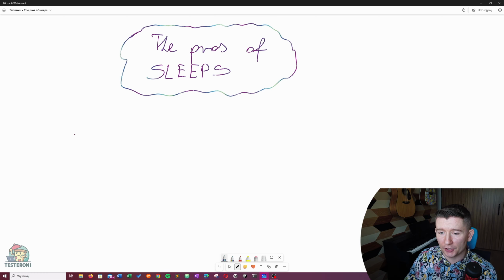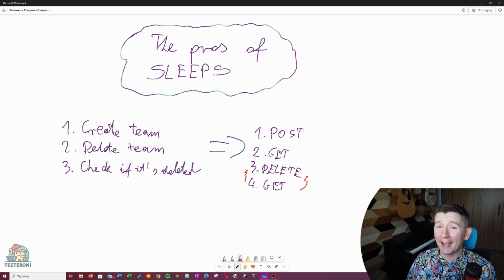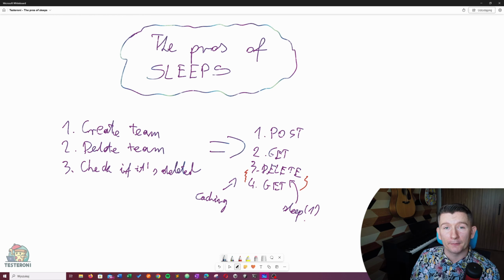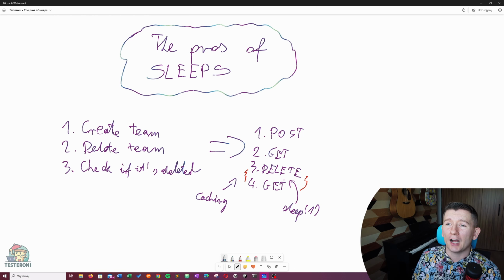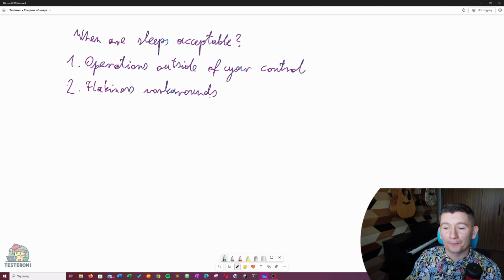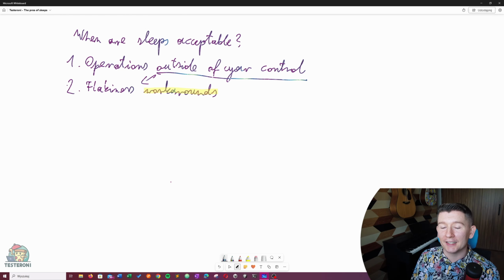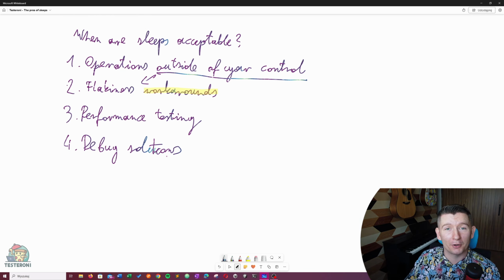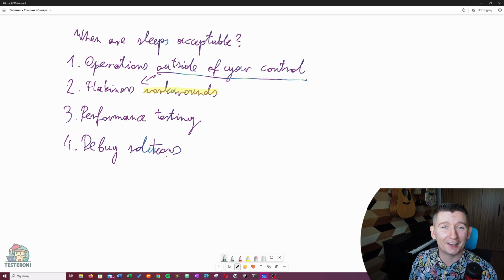Hard-coded sleeps are the way to go!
In the third instalment of the mini-series on hard-coded sleeps, we're going to play devil's advocate a bit - after all, if sleeps are the evil of the world, why do they even exist in the first place? Have they been developed solely for the purpose of weeding out the job candidates?  Let's look deeper into what sleeps _are_ good at and discover examples of some situations in which it's actually a good idea to choose a thread sleep over a different solution (if one is even possible!).

Timestamps:
00:00 Introducing the topic
01:47 Looking at an example
10:50 When are sleeps acceptable?
20:34 Summary and closing thoughts